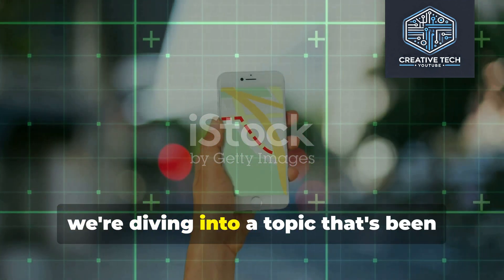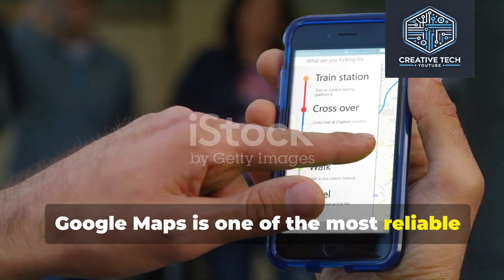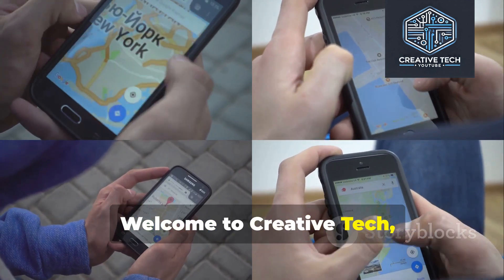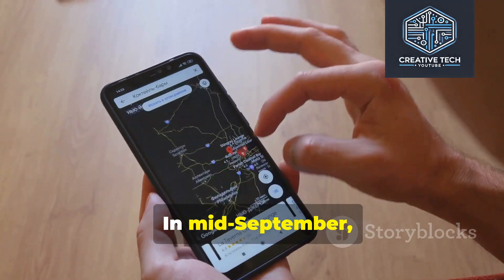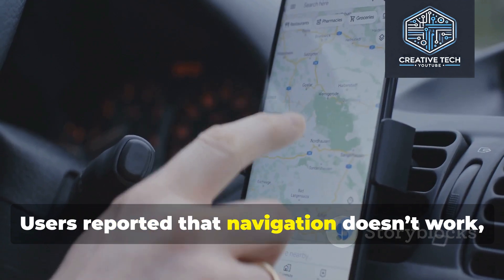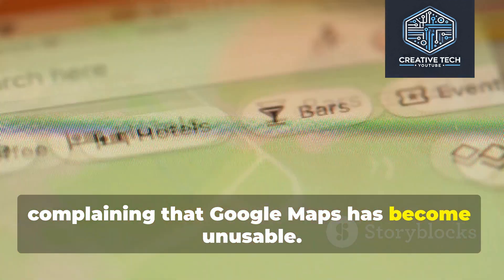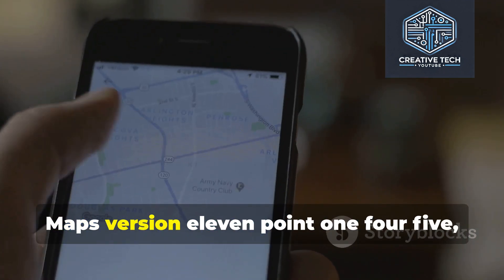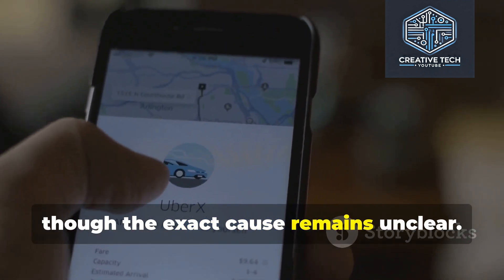Latest Google Maps Update Brings Bad News for Android Users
Google Maps has recently rolled out an update, but unfortunately, many Android users are facing major issues. The app is getting stuck on the loading screen, and navigation is completely broken. In this video, I explain what went wrong with the latest update, what you can do to fix it, and alternative navigation apps to use in the meantime.

Chapters:
00:00 Intro
00:07 Opening Hook
00:16 Channel Introduction
00:24 Overview of the Issue
00:44 Technical Breakdown
00:58 Fixes and Workarounds
01:27 Conclusion